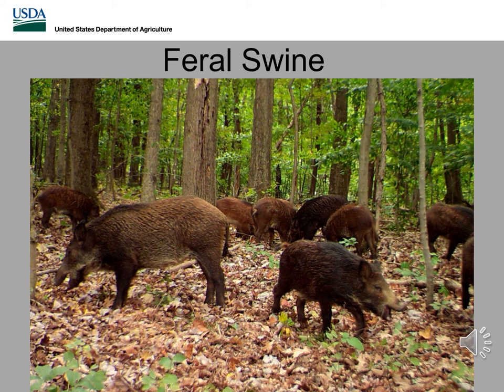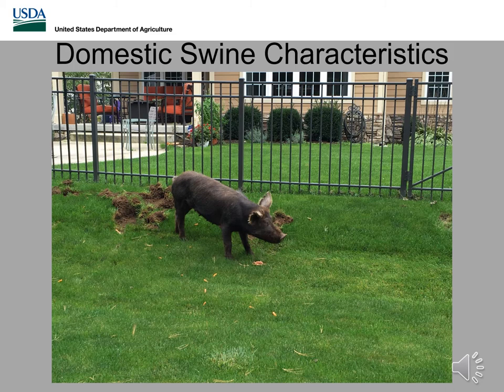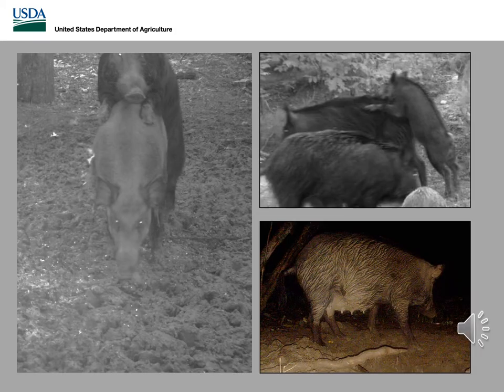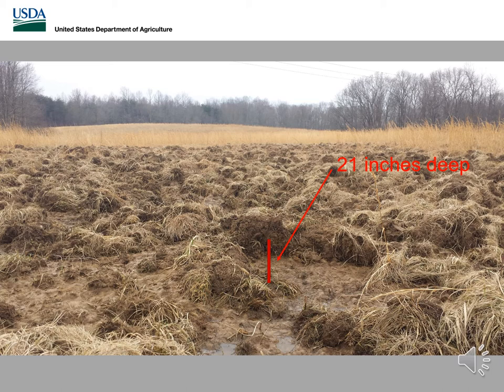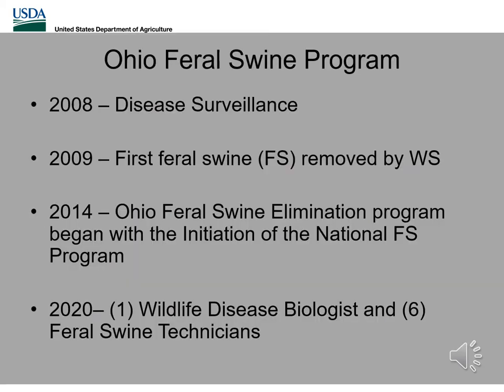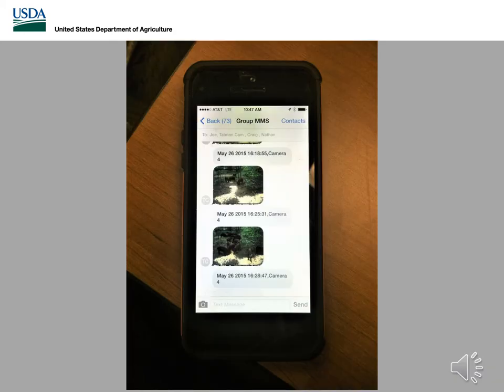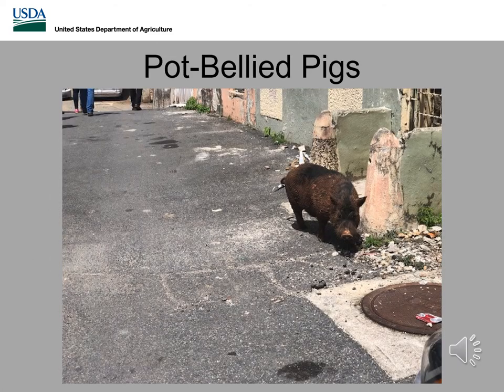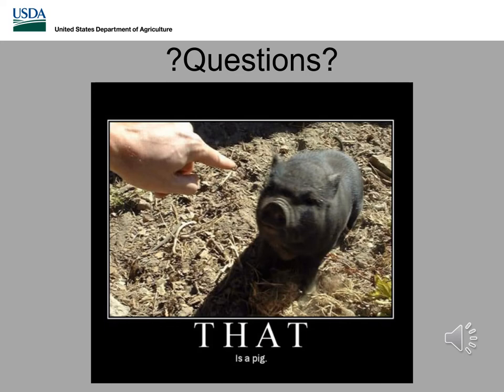Feral Swine in Ohio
Tyler Genders, USDA Wildlife Services

Feral swine pose significant threats to agriculture, wildlife, and people. In this presentation we will look at the history of Ohio’s feral swine, the damage they can cause, what is being done to combat this highly prolific animal, and what to expect in an urban environment.